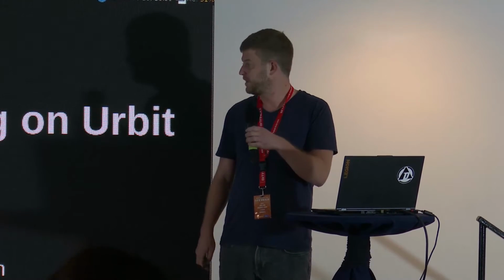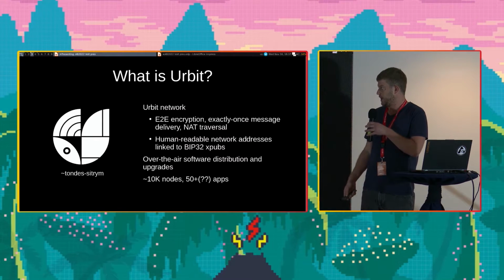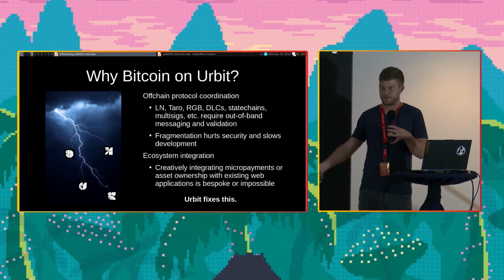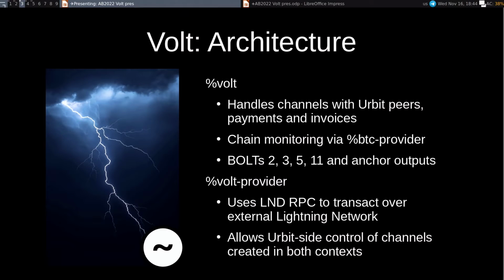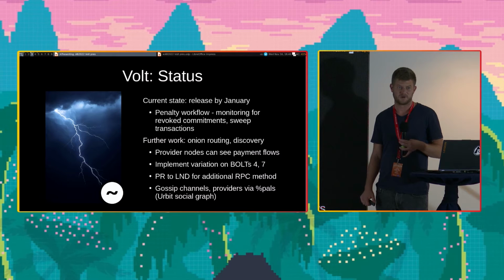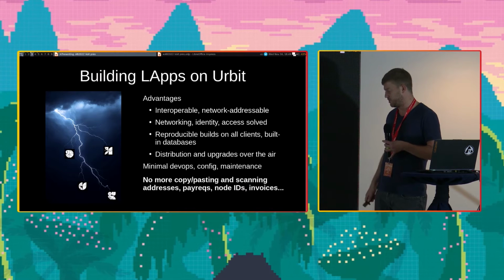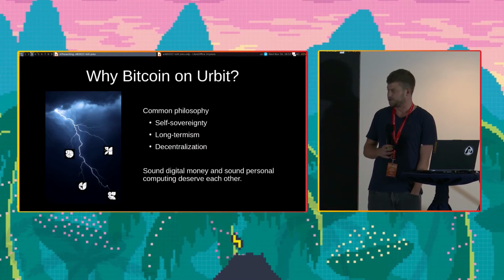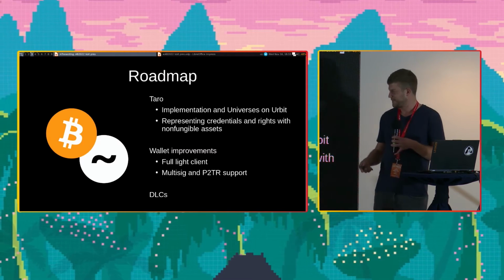Volt: Lightning on Urbit - Jake Hamilton - Adopting Bitcoin Day 2 - Solutions Stage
Volt: Lightning on Urbit
Presentation by Jake Hamilton